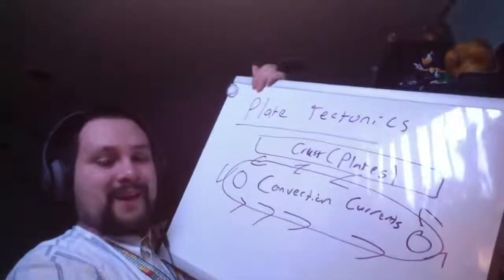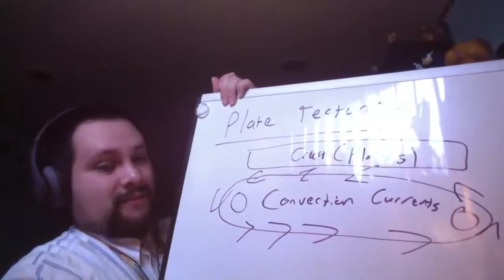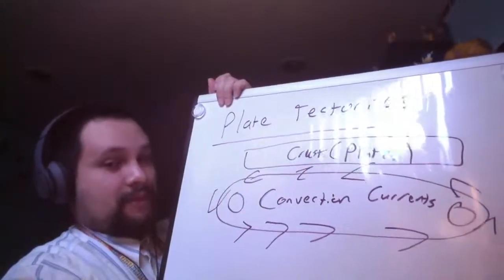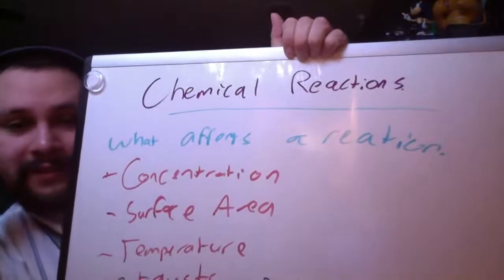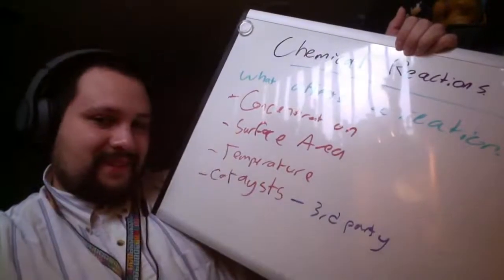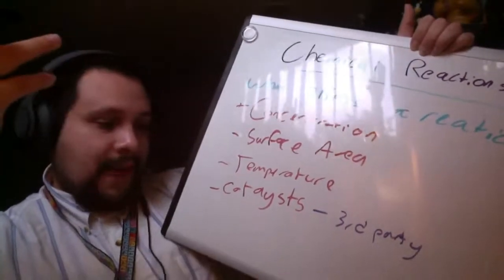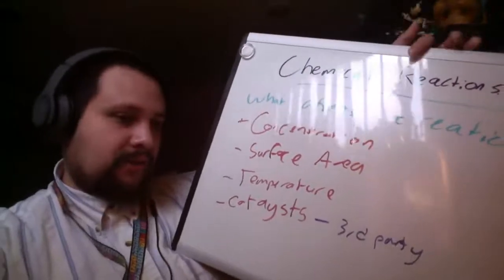Mr. Robles talks about Plate Tectonics and Chemical Reactions